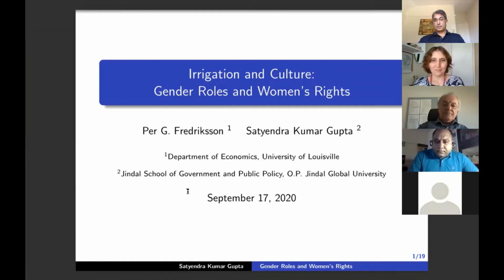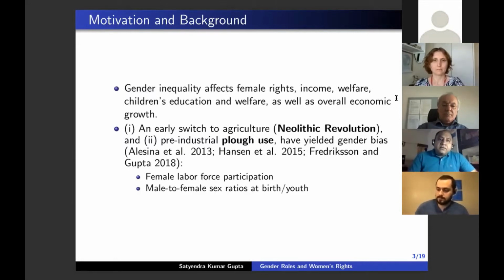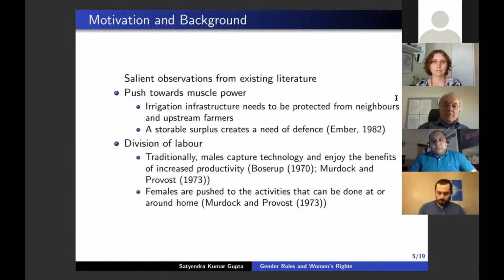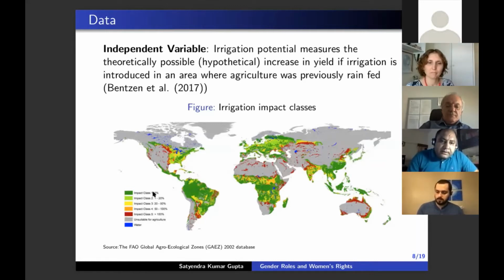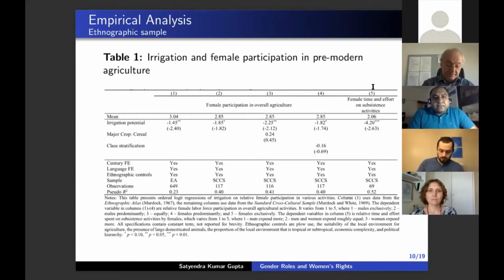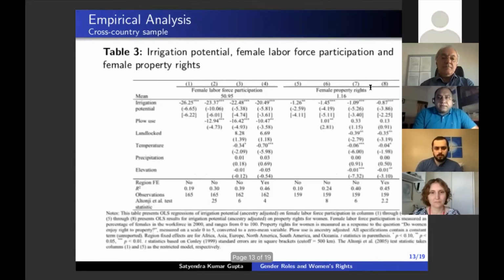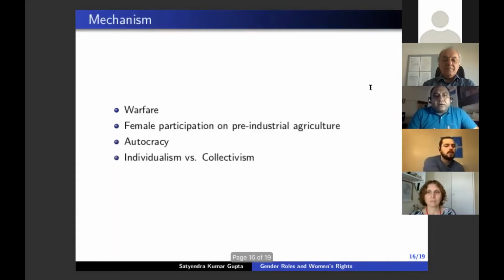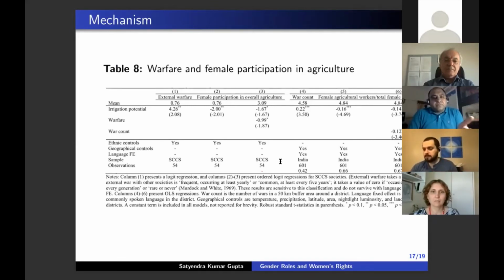Satyendra Kumar Gupta || "Irrigation and Culture: Gender Roles and Women’s Rights"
Satyendra Kumar Gupta || Jindal School of Government and Public Policy and GLO || "Irrigation and Culture: Gender Roles and Women’s Rights" (GLO VirtYS program advisor Professor Almas Heshmati) ** First Cohort of VirtYS; 2019/20